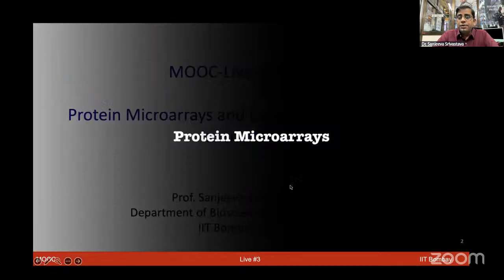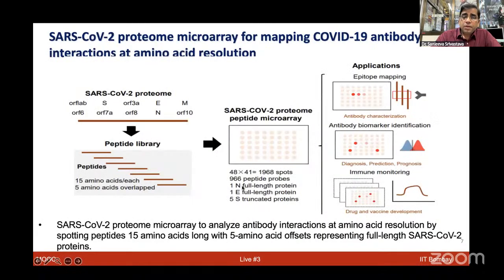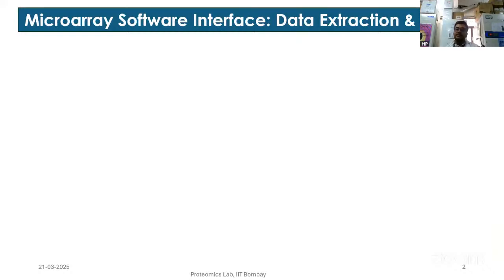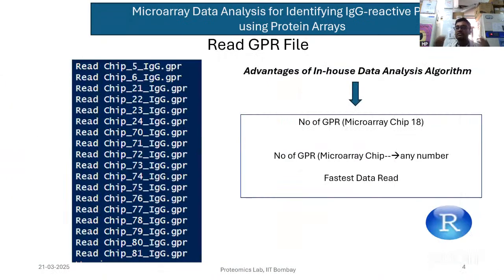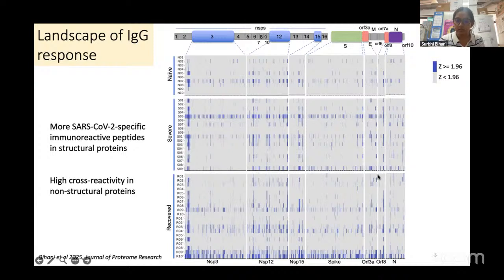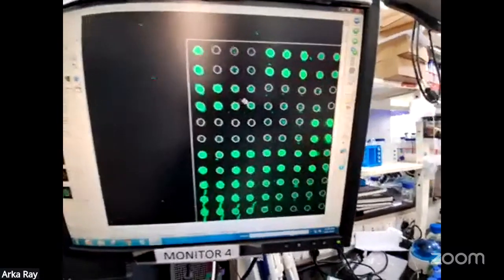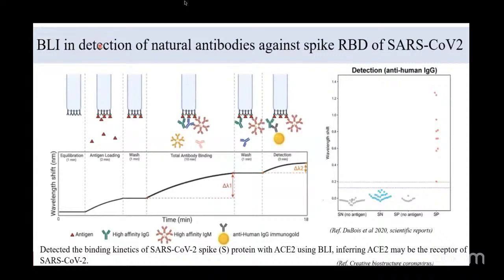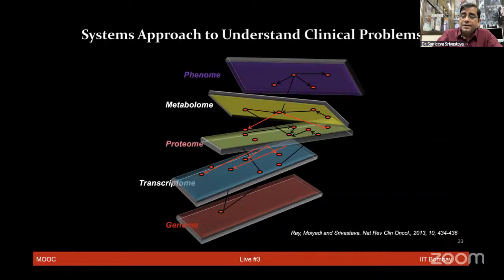Live Session 3 : Protein Microarrays and Label-Free Biosensors for Interactomics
Live Interactive Session 3 : Protein Microarrays and Label-Free Biosensors for Interactomics ("Interactomics: Basics & Applications" & "Bioengineering: An Interface with Biology and Medicine" )  by Prof. Sanjeeva Srivastava